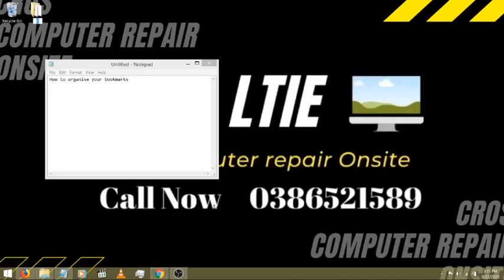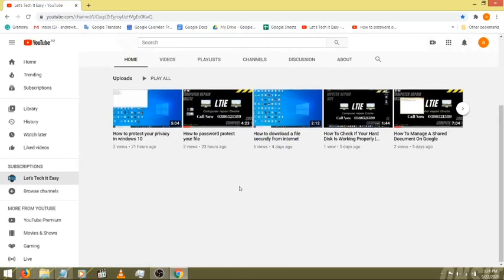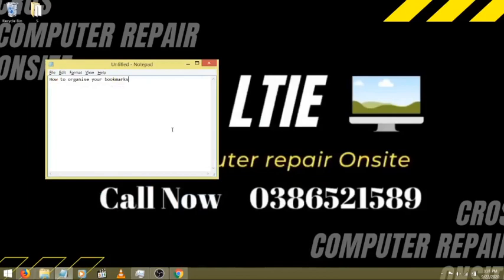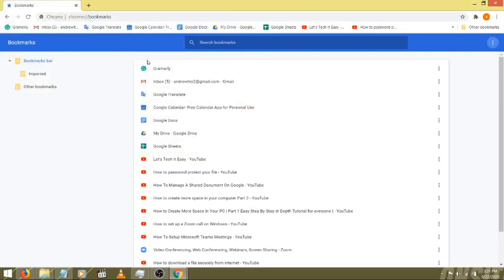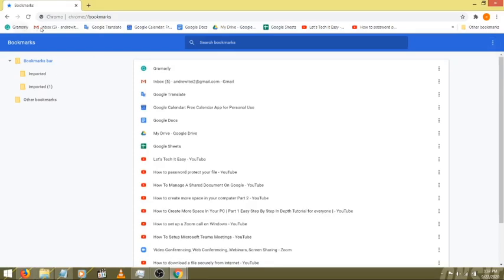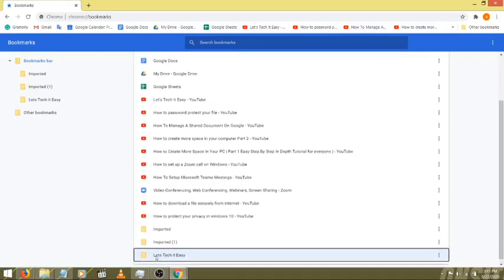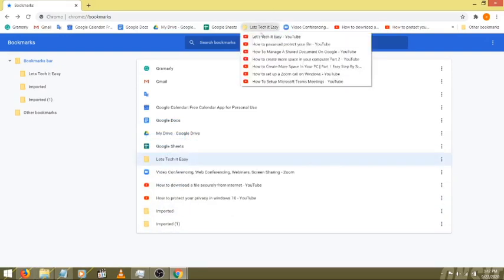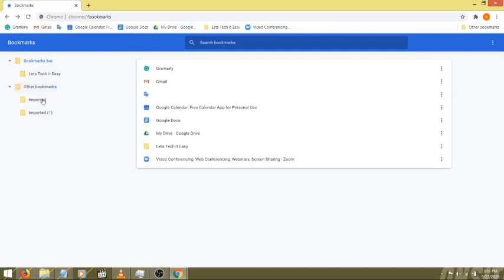How to organize your bookmarks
Hello everyone,
Today lets do a tutorial on How to organize your bookmarks